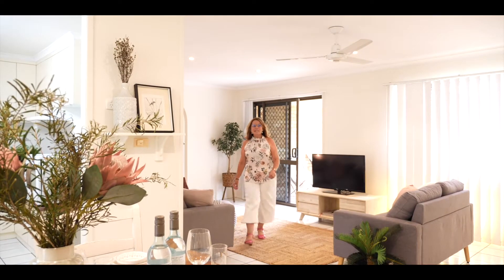6 Shepherd Cres, Mt Pleasant QLD 4740 - EXP Australia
A Solid Brick Home on Land 1051m2 in a Central Location
This type of home makes a great purchase for the owner occupier or the investor. You can decide to keep it as is and start collecting rent immediately or comfortably move in and decide later if you would like to be the DIY renovator and home stylist. Solid brick homes like this are a greater starter, in this case you have the bonus of a much larger block of land.
Three comfortable bedrooms with one bathroom and a separate toilet. Front and back patios, side access to the yard.
The living zone is a nice size, the kitchen functions well plus there is a good size laundry.
The kids certainly have room to kick a footy or enjoy family cricket matches. Mum and dad have room to plant the big vegie garden they have dreamt about having.
You must definitely put this home on your open home list, as for location; walk to Mt Pleasant Shopping Centre, Cinema or the Library, a few minutes drive to doctors and hospital. Only minutes drive to Bunnings and numerous homewares stores and Mackay CBD. A short drive to numerous local beaches and Mackay Marina.
Mount Pleasant is one of Mackay's most most desirable suburbs due to it's central location.
Call Dee today 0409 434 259